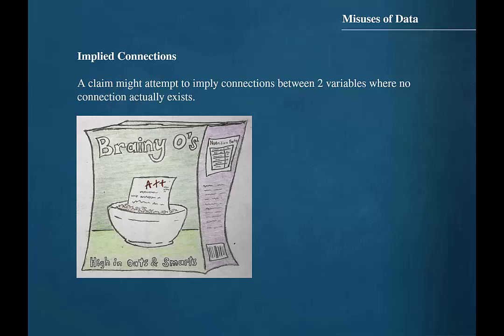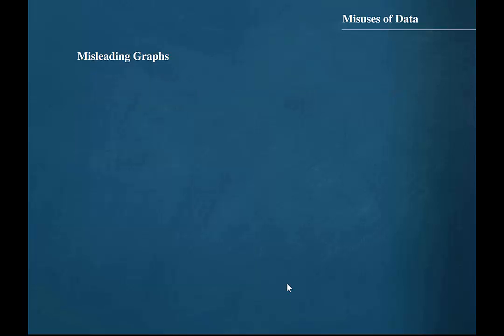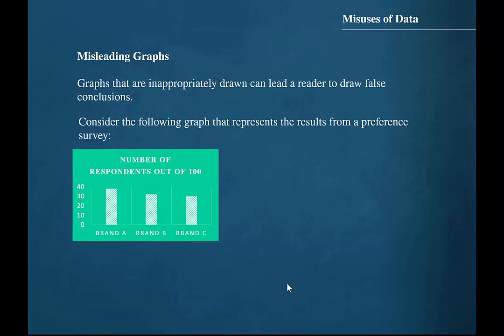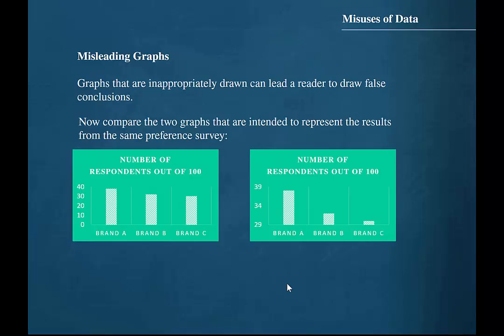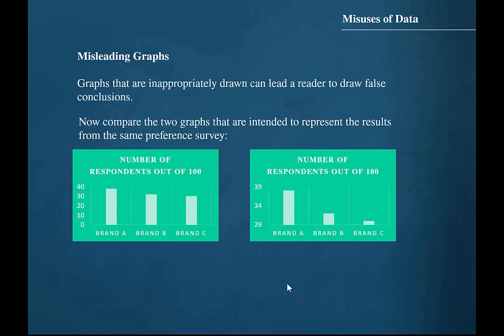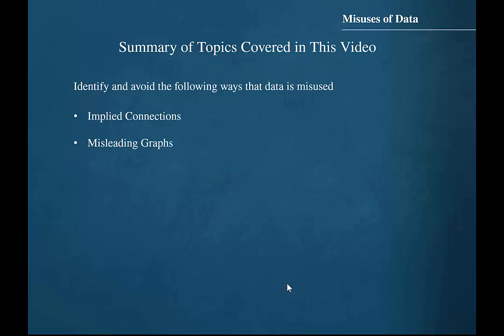1.4 Misuses of Data Part 3 of 3